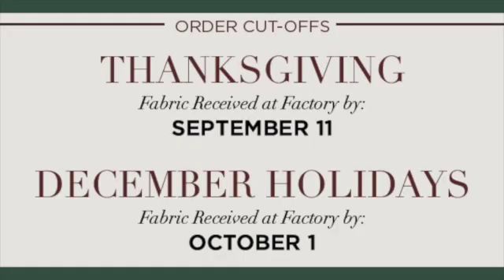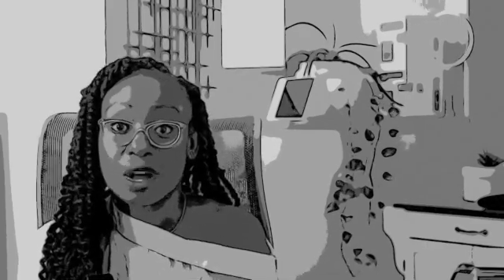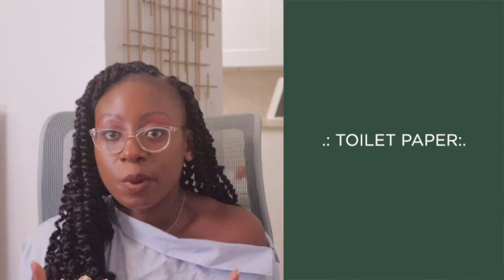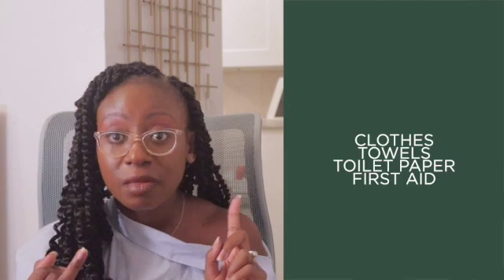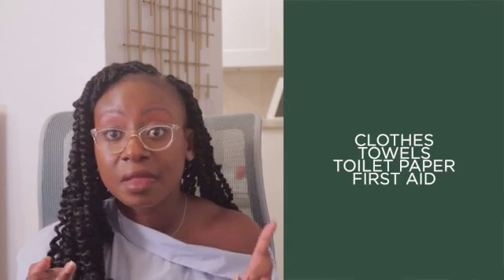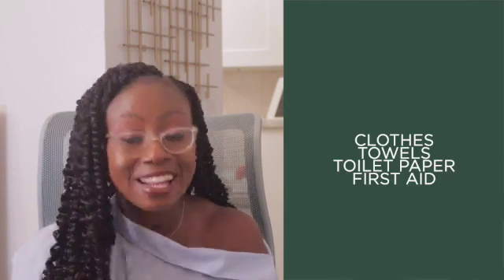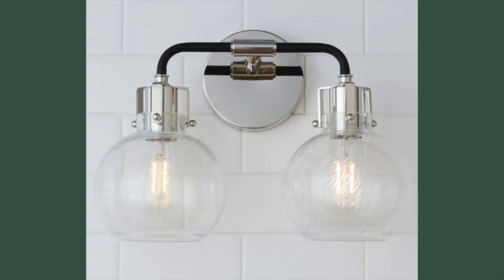Multi function room INTERIOR DESIGN | One Room Challenge :. Green Shareen Design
This video we discuss the function of a room and all of the complexity that comes with designing for the functions. I answer the question, should you design for how you use it or how you want to use it? I also walk you through some of the functions of a bathroom that you may not have considered.

This video is a continuation of my One Room Challenge! I’m a guest participant in this challenge transforming my rental bathroom over 6 weeks. I’ll include updates to this project in each video over the next 4 videos so you can keep up with the changes.

Next week: Let’s discuss shopping when under a deadline!

HAVE YOU EVER HIRED AN INTERIOR DESIGNER?

0:00 Welcome to Green Shareen Design
0:17 Intro to Functions of a bathroom
00:56 One Room Challenge explanation
2:53 Design around functions
3:22 Functions of a residential bathroom
9:08 Part II teaser
9:39 Signature Bye Bye from Green Shareen

- Monthly design advice and updates on what’s happening at the design firm. Podcasts, Virtual Markets, Design Talks and more.

Jeff Kaale - Pixels

Lens - the nifty fifty or 18-55mm f 3.5
Mic - Blue Yeti, Rode Wireless Go
Tripod - Bower
Vlog Camera - Canon G7Xii or iPhone 11
Editing Software - Final Cut Pro X, by Shareen

NYC 10027

.: About Shareen :.

I am the Owner and Principal Designer of Green Shareen Design. A Commercial and Residential Interior Design firm based in NYC. A native New Yorker of Panamanian decent, Shareen is the only AfroLatina Interior Designer in Harlem, NYC. She is also the only interior designer in her hometown specializing in growing women-owned businesses.
She has been in the design world for over 12 years working in Fashion, Graphics and Interior Design. Shareen is an award-winning designer with awards in Customer Service Excellence and Best in Class support for start-up organizations.